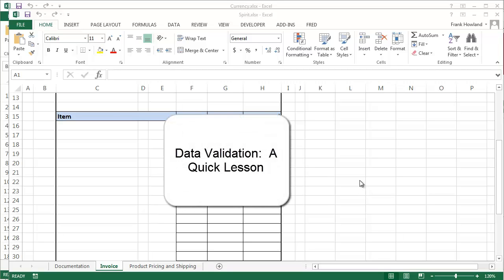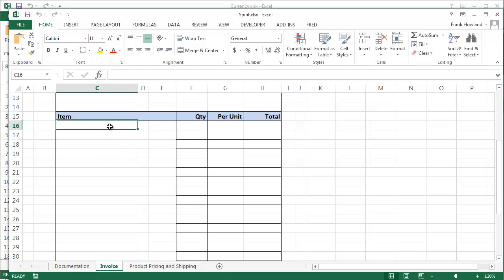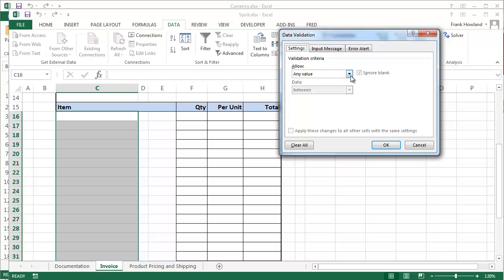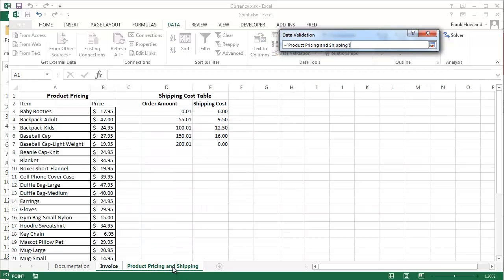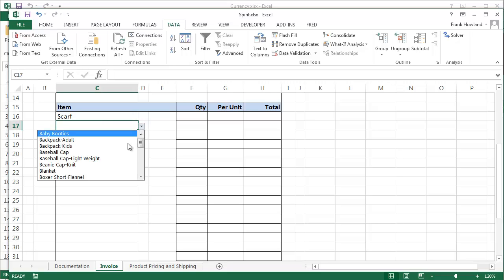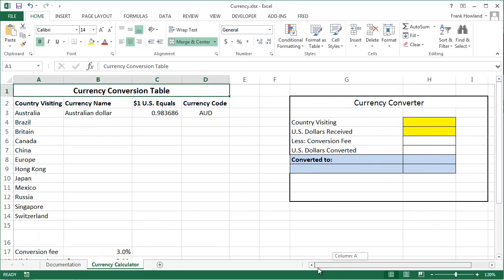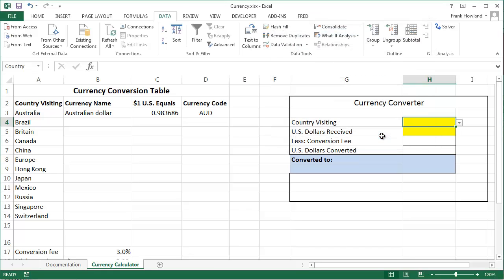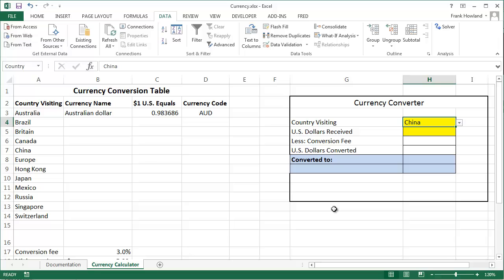Data Validation with Lists in Excel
This screencast shows how to do the list form of data validation